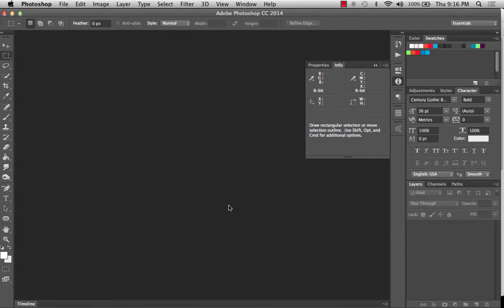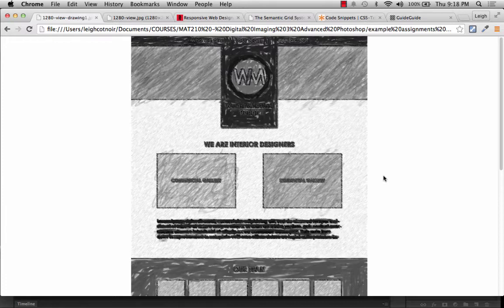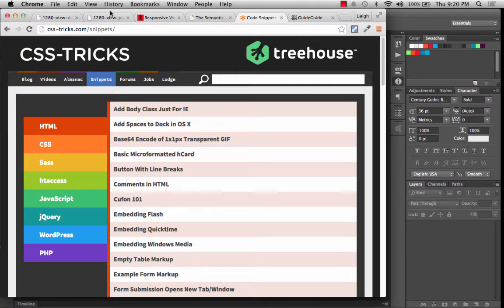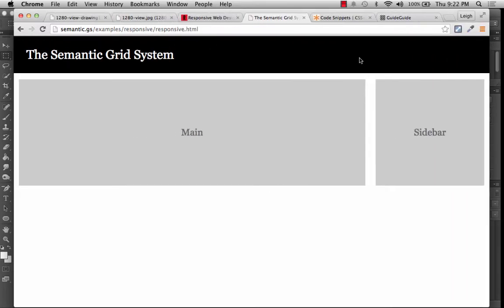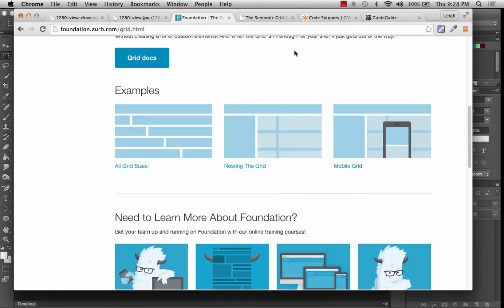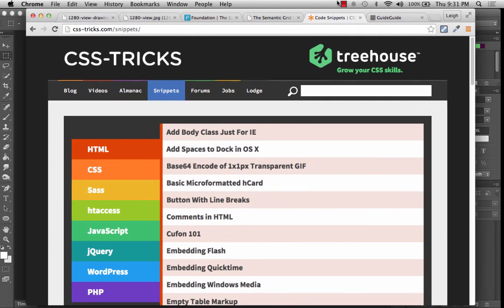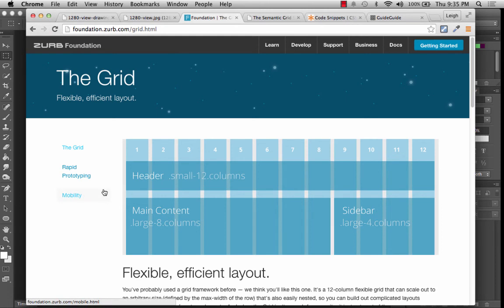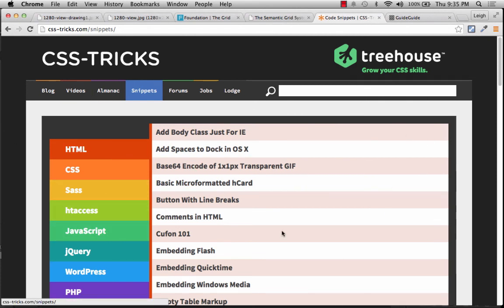07 Photoshop Web Mockup - Getting Started with Layout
Discusses how to start designing a layout for a responsive design grid system.